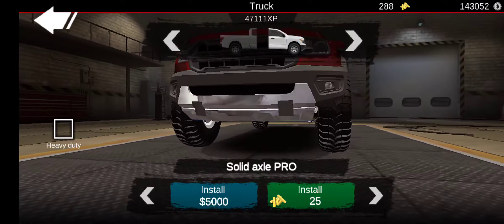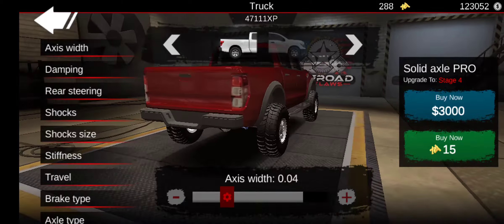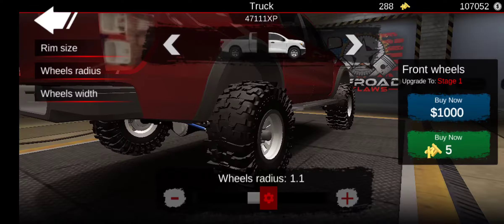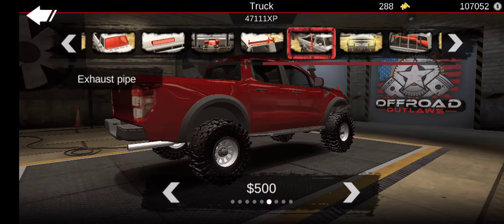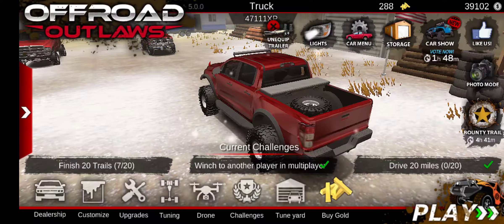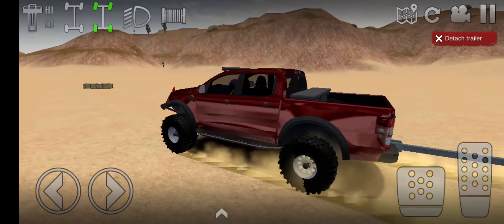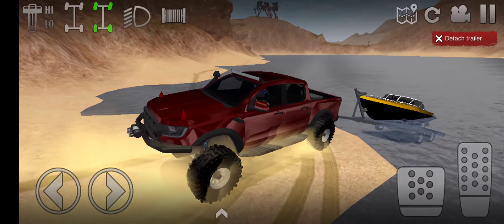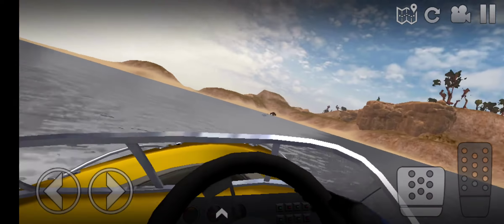Offroad outlwas new update. ford ranger crawler build and more